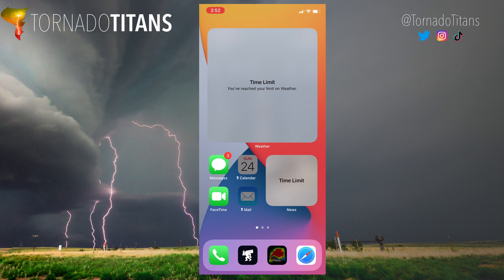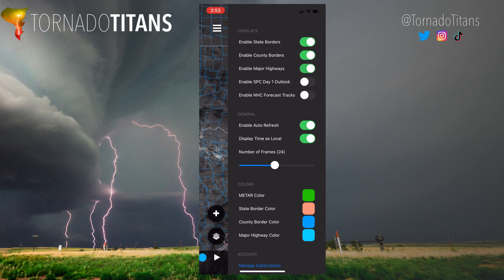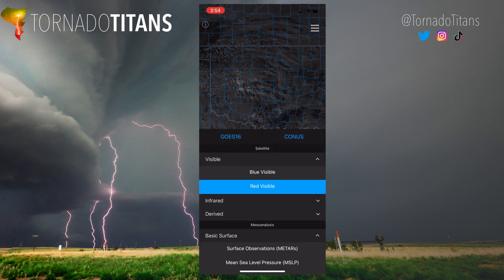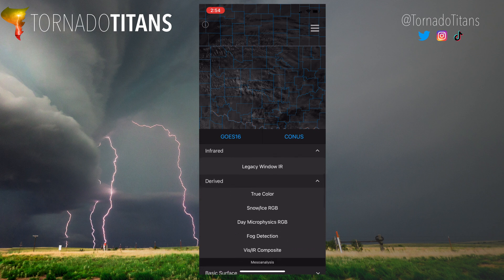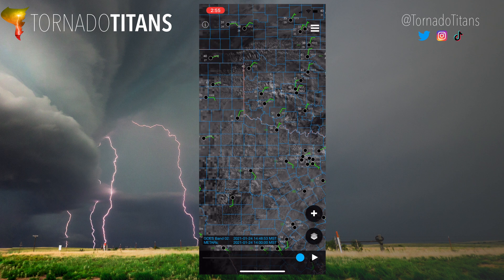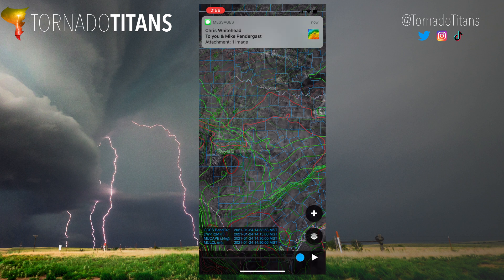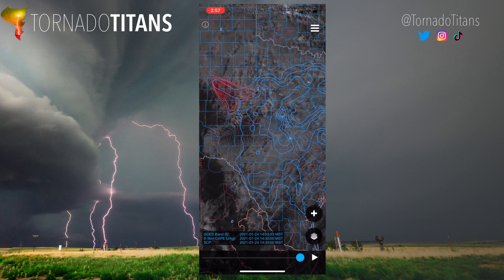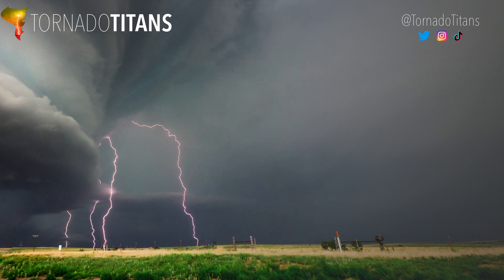The ULTIMATE companion app to radar for storm chasing?! | Satsquatch Demo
I've been using an app called 'Satsquatch' for the past few weeks and I am falling in love with it. I believe this app is the ultimate companion app to a radar app such as RadarScope or RadarOmega for storm chasers.

Two reasons why I'm loving this app:

1)The satellite views are really nice. I've always been frustrated by the pre-set satellite views on websites, so an app that allows me to zoom and pan at will for satellite imagery is a minor but groundbreaking experience.

2)The ability to overlay mesoanalysis items like METARs, CAPE, SRH, etc. over the map is just clutch. I am an avid user of the SPC's mesoanalysis page, but it is admittedly clunky when it comes time for storm season. I absolutely have been waiting for an app like this.

Perhaps the only negative I have is the METARs aren't a complete set, there are stations missing on the map and I think that was done to keep the map clean but I don't agree with it. I'd personally love an option for a more customizable view with the ability to integrate mesonet stations as well onto my map with all METARs. As a storm chaser, small changes in the wind over short distances can make a huge difference in target selection during the spring.

Overall though, this app is growing and it's already great. It's now one of my two go-to weather apps. Get it!

**Note: This is not a paid endorsement. The Satsquatch folks have never contacted me about promotion, I just wanted to share this unbelievable app with all of you.